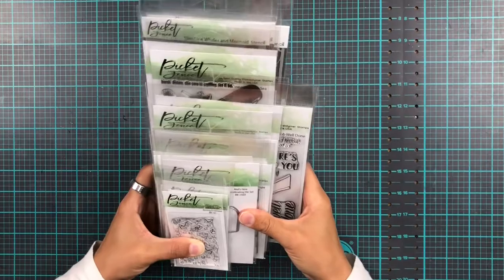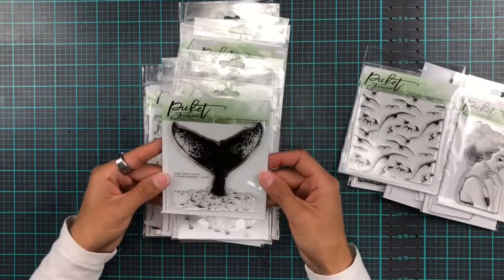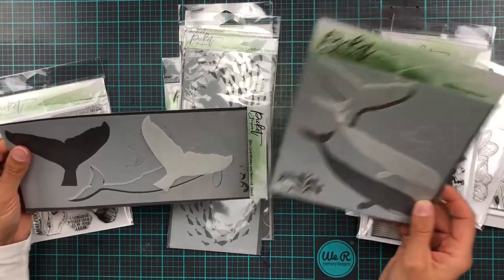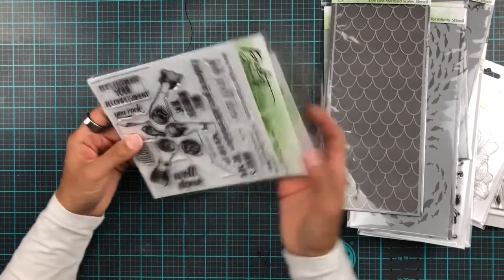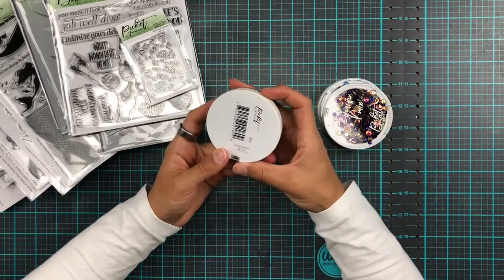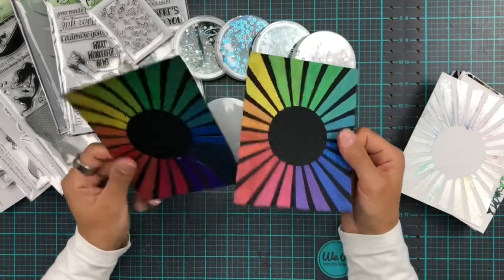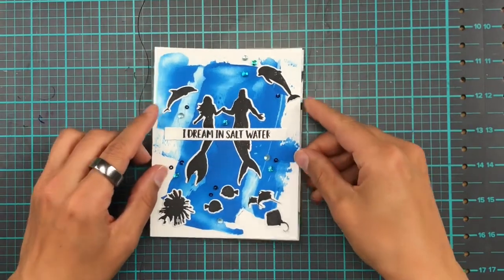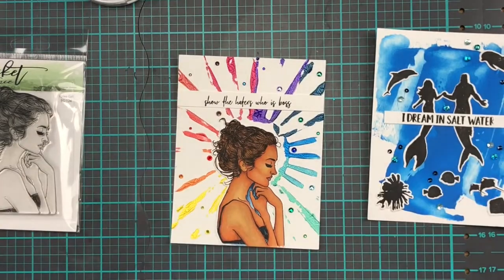Picket Fence Studios March Release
Today’s video is an overview of the March release from Picket Fence Studios, which only arrived at my house late on Friday evening! Two days ago, yep. Cutting it super close 😬

where there is an Instagram hop to celebrate the new release. You can win a $50 gift voucher to Picket Fence Studios by leaving comments along the hop!